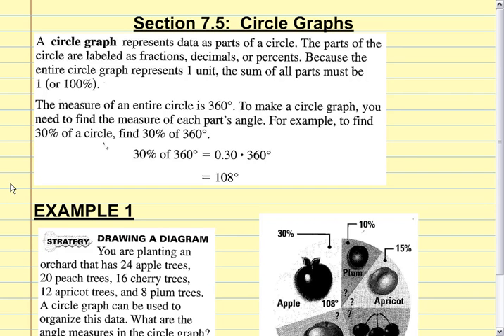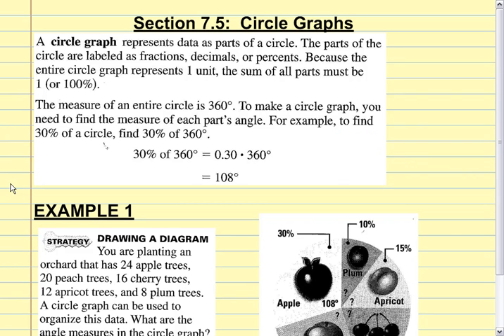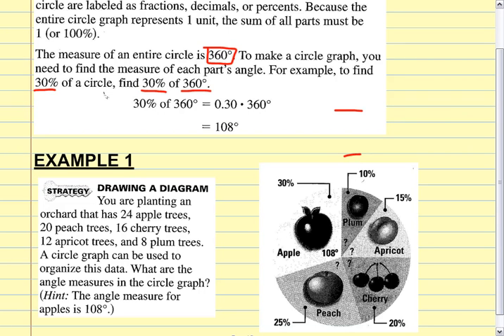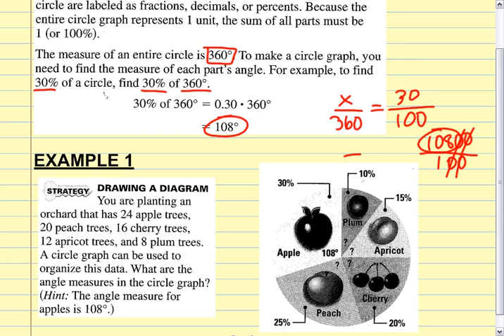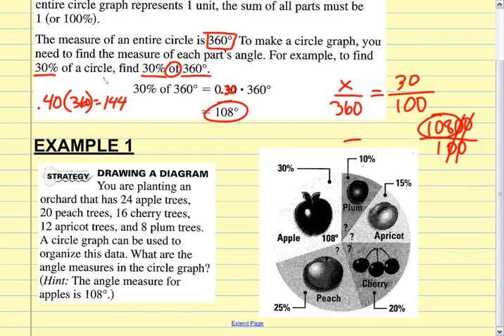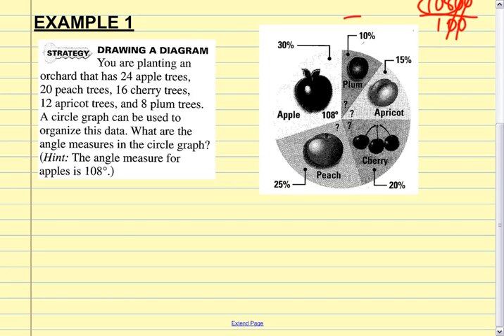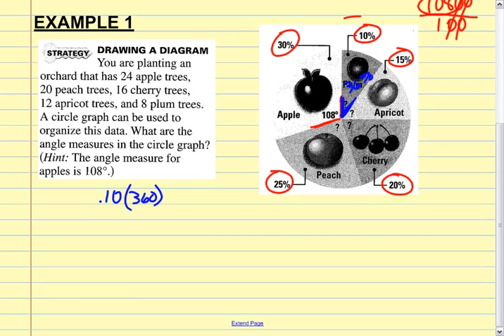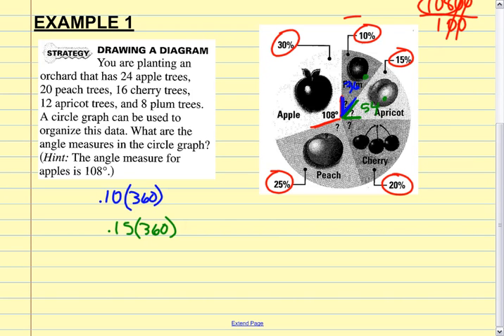Math 6, 7.5.1